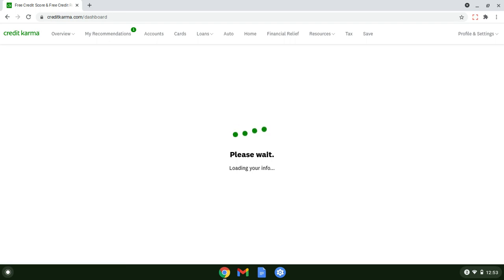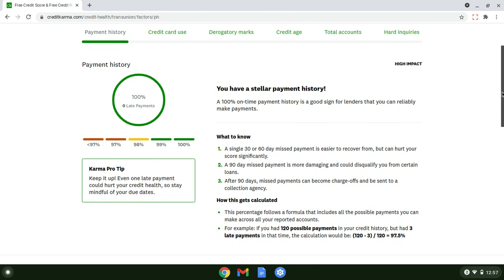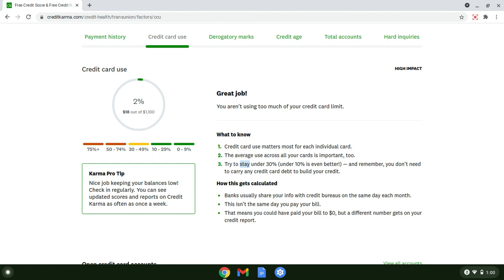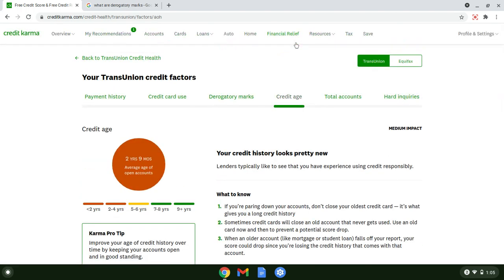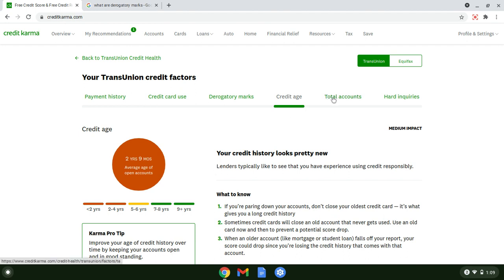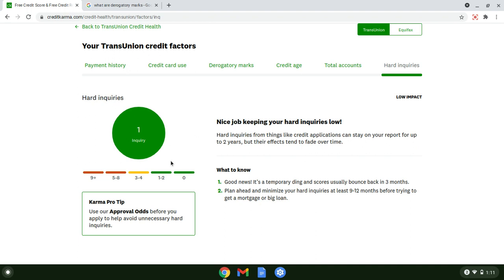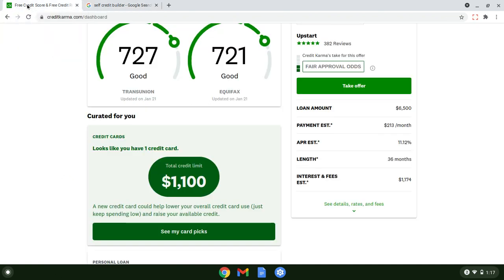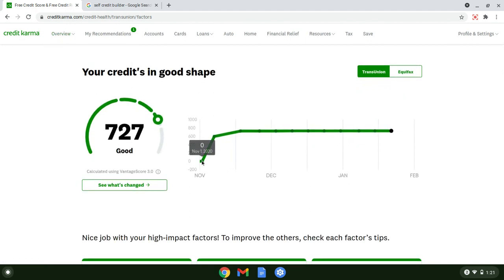How I Raised My Credit Score From 552 To 727 In Two Months Using Credit Karma - Fix My Credit Fast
My #1 Credit Score Book

Payment history
Credit card utilization
Derogatory Marks
Credit Age
Number of Accounts
Credit Limits
Self Credit Builder
Tradelines? Piggy backing
How to fix your credit score fast
How to fix your bad credit asap

I focus on passive income, making money online through Facebook, YouTube, Google and many other platforms.